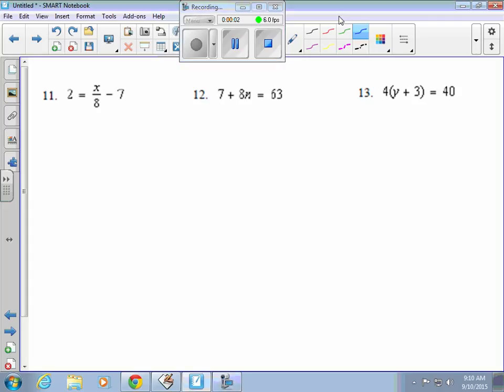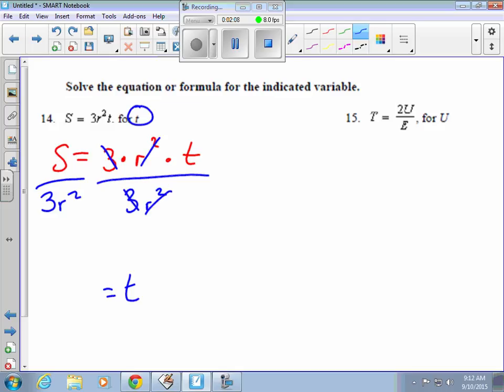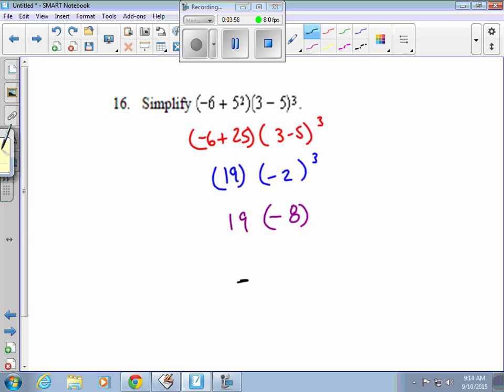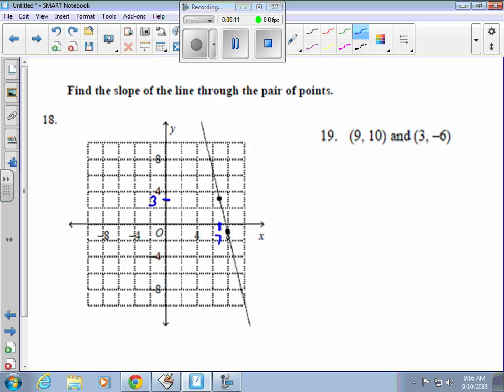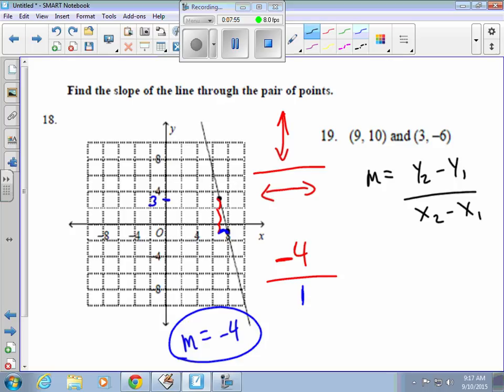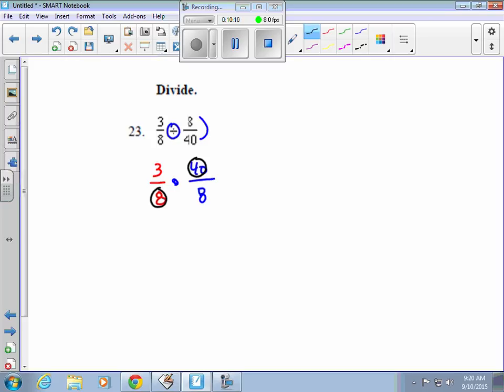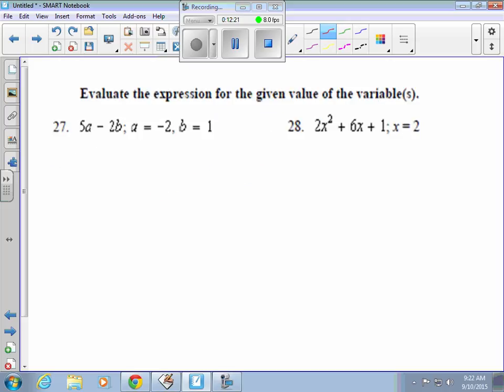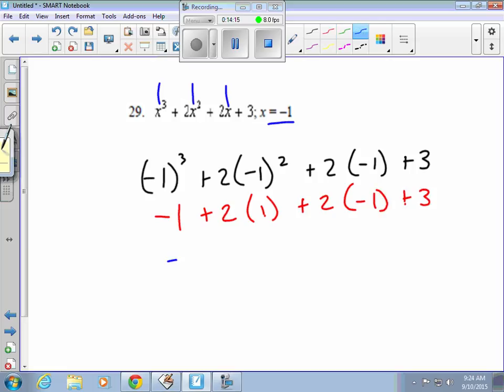Alg 2 Test 5 Study Guide part 2